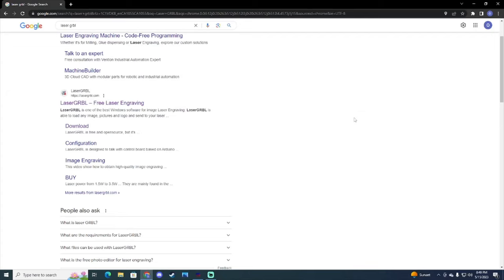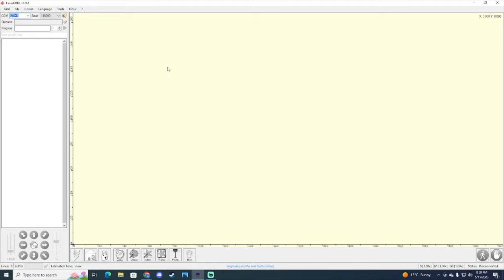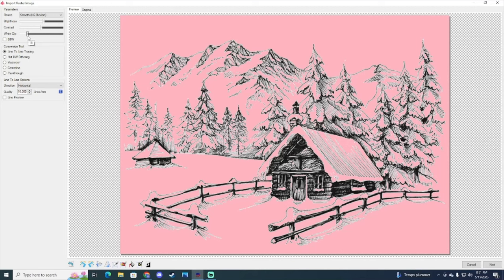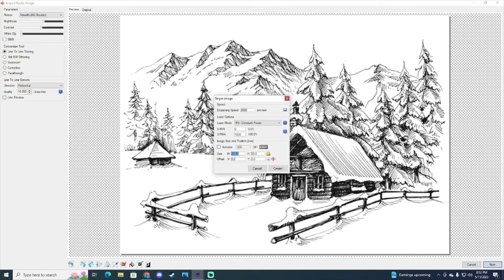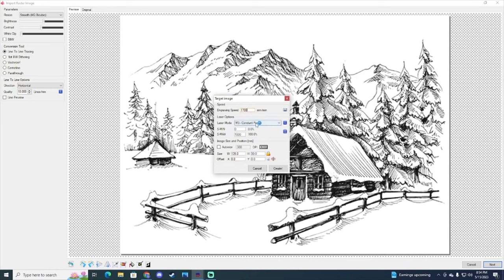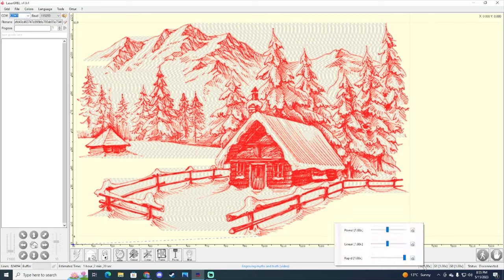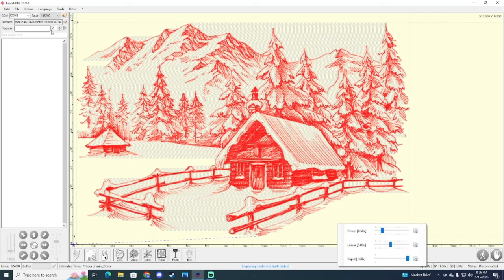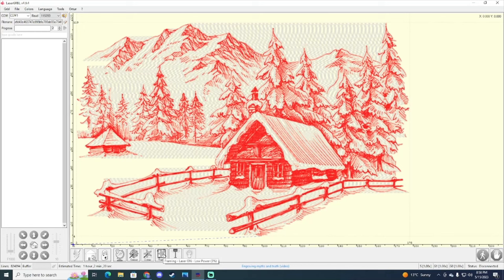Laser GRBL Full Tutorial For Beginners Laser Engraving Software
In this video we’ll walk you through:
- Aufero Laser 1
- Making Wood Signs
- LaserGRBL
- Laser Engraving
- Full Tutorial For Beginners